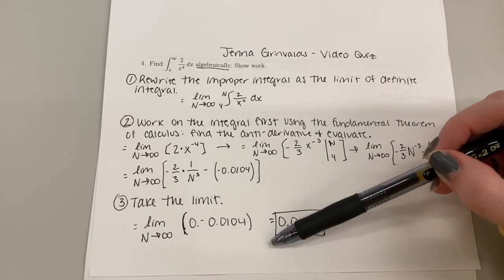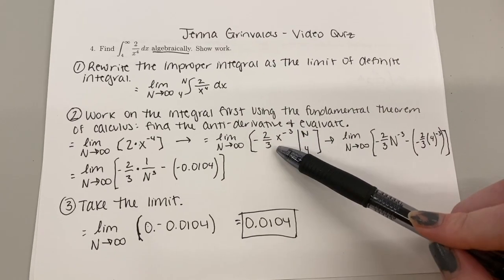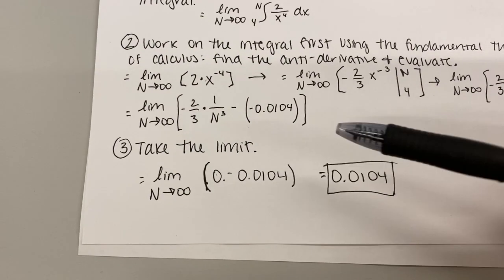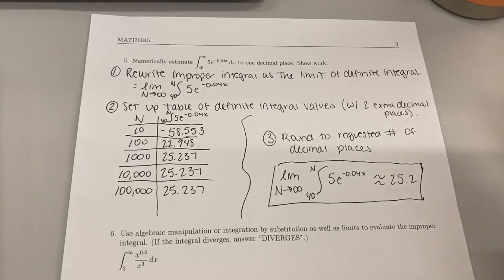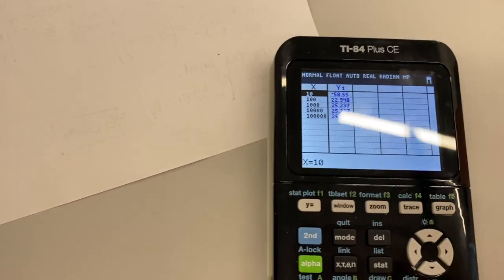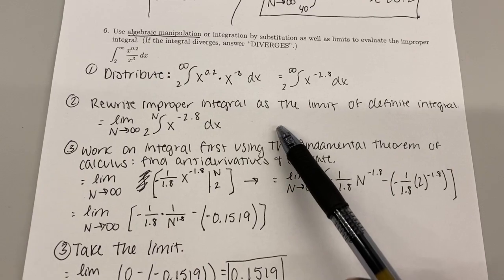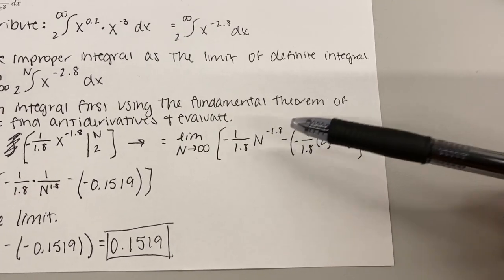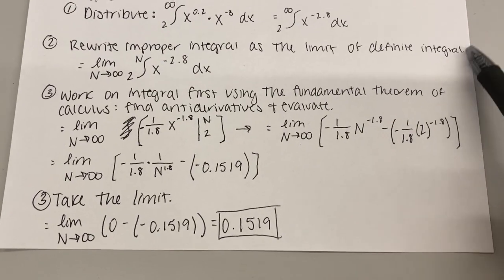Week 6 Quiz- Jenna Grinvalds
This video is about Week 6 Quiz- Jenna Grinvalds